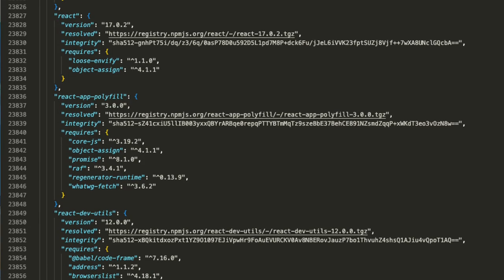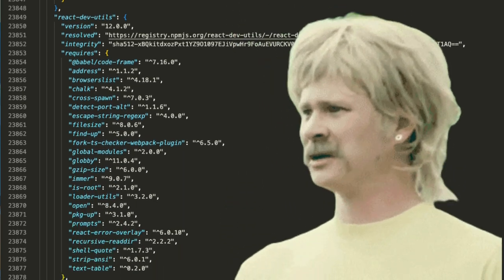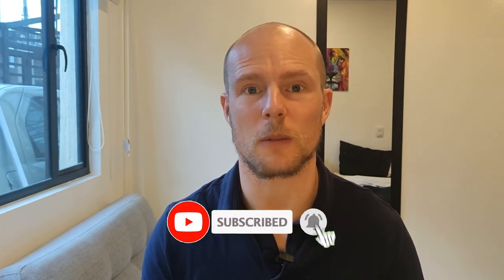Make Great Code: 00 Intro - Simplicity is the Key!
Learn how to write great code by mastering simplicity! In this series, I'll show you how to create easy-to-understand code that even junior developers can grasp quickly. We'll dive into refactoring, simplifying complex dependencies, and iterating for better results.

Simplicity over everything—let's code smarter, not harder!
▶️ 00:00 Intro
▶️ 00:16 Great Code Is Simple
▶️ 01:00 Good Code Needs Iterations
▶️ 01:20 Conclusions